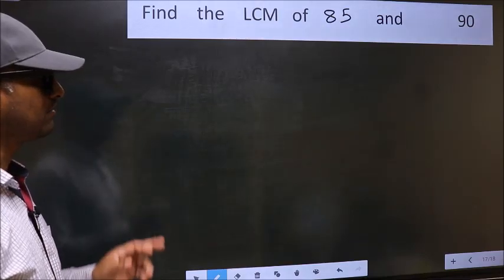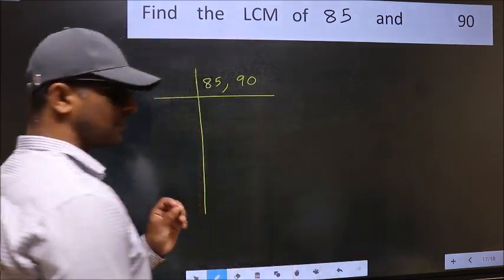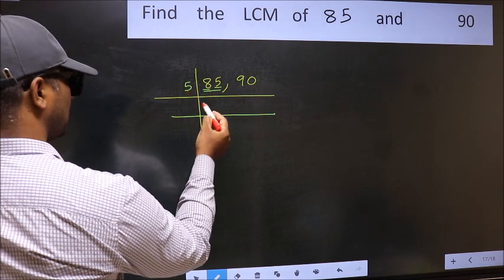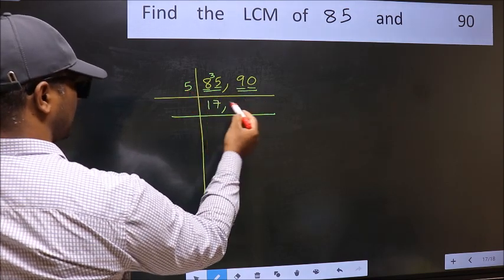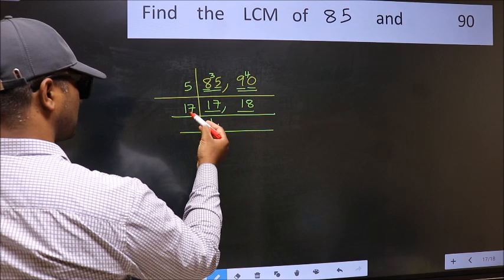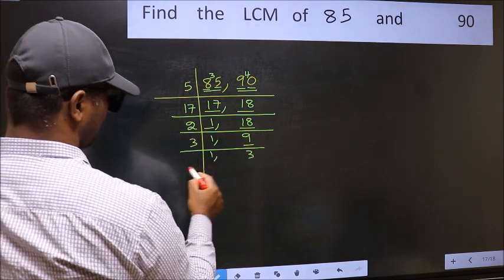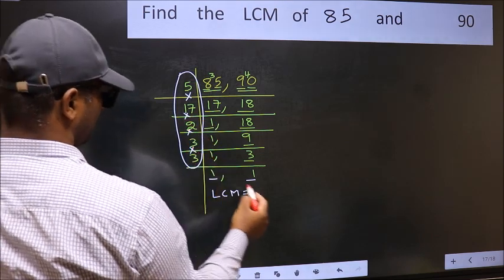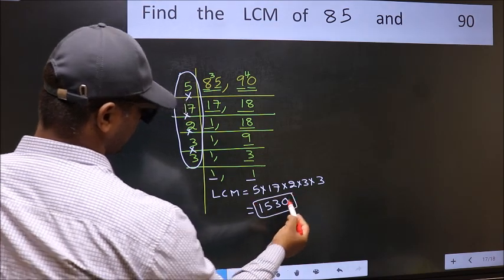LCM of 85 and 90